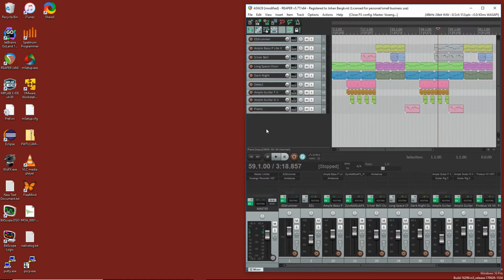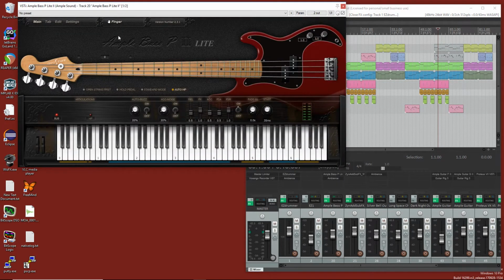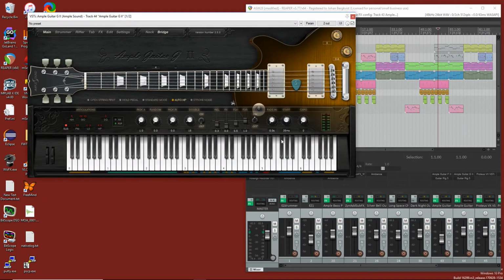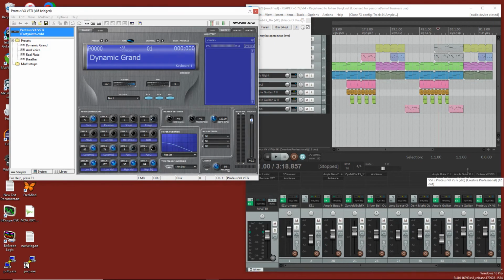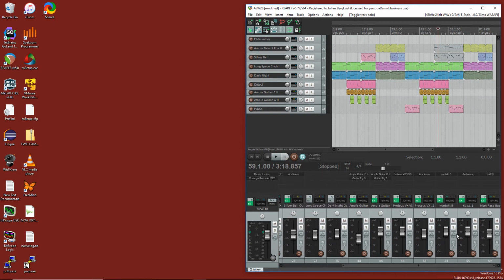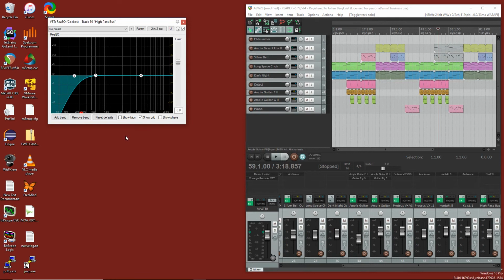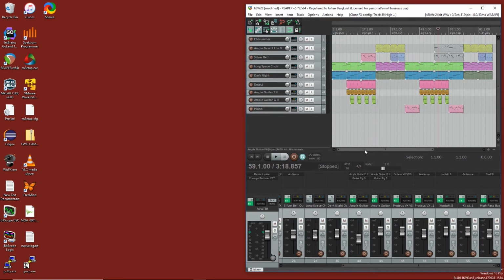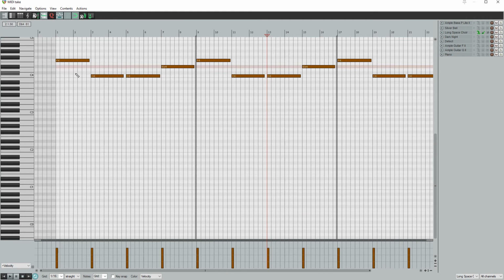Software For Composing Music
Software used for composing music and quick overview of how it's done. As a hobbyist I use free or cheap software. A professional would spend much more.

The screen was captured using ShareX. The narration was recorded on a Mobius A with an external mic